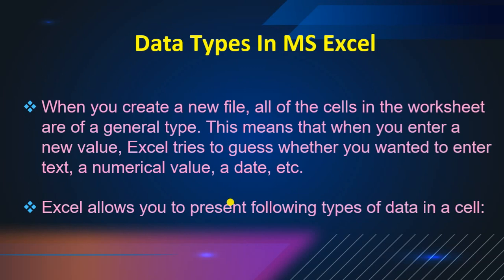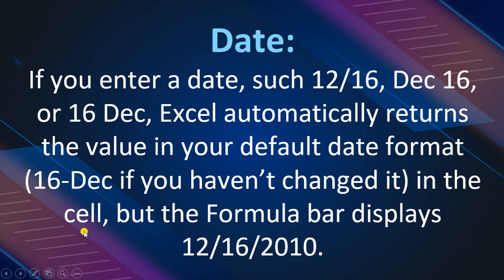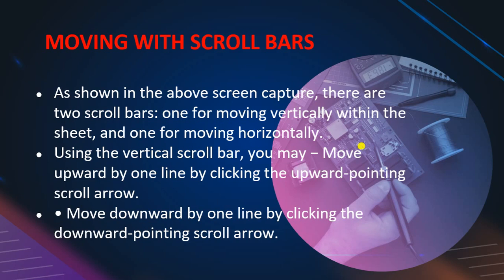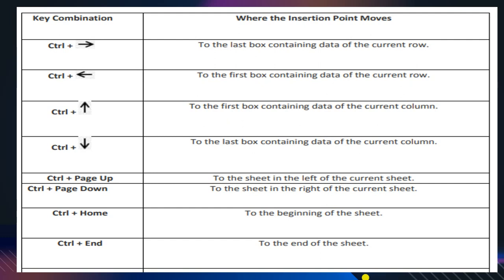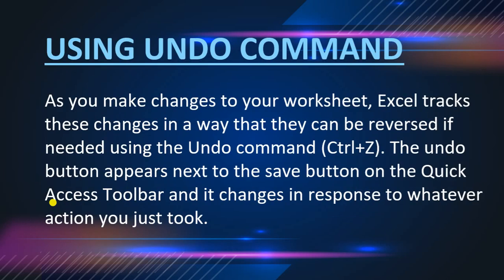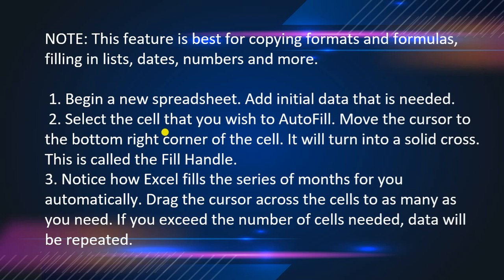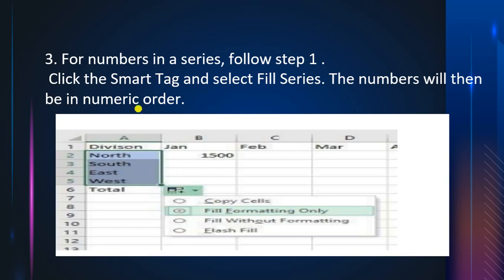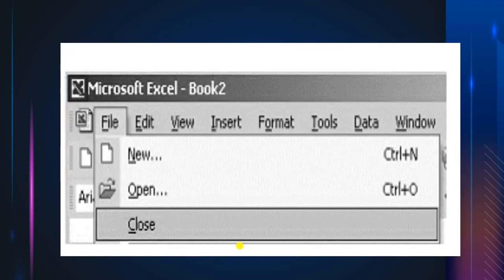Computer_ class5_ Ch 3